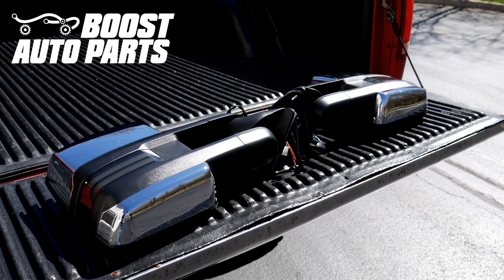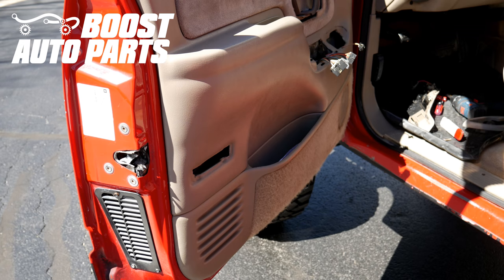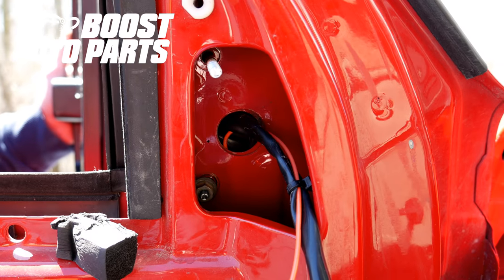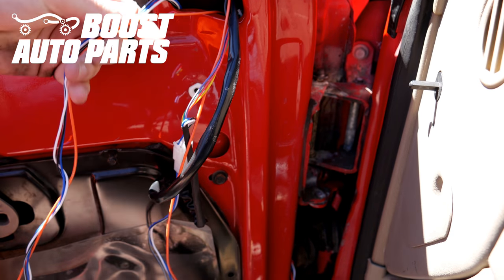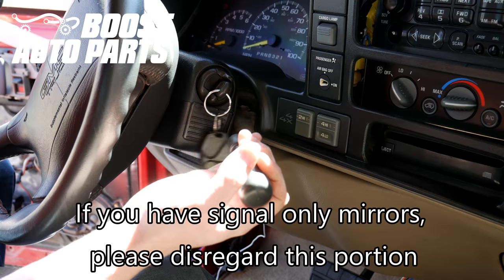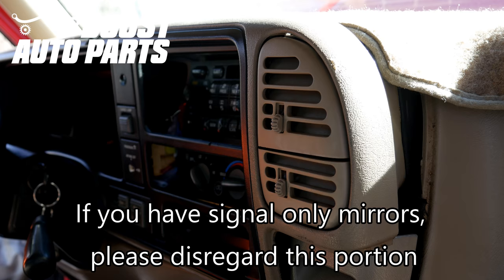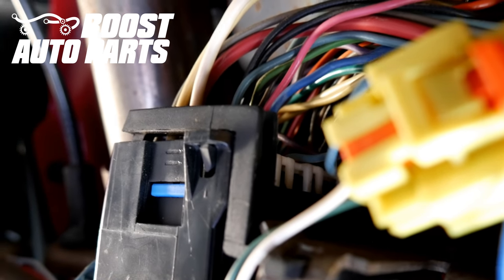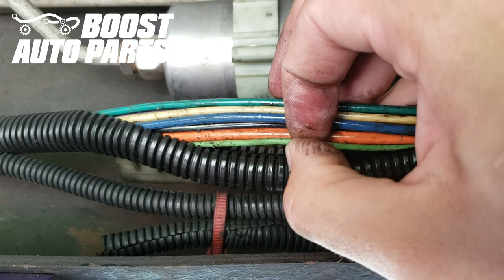Full Tow Mirror Install: (1995-1998) C/K Trucks - Boost Auto Parts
This video will detail how to install your Boost Auto Parts towing mirrors onto your 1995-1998 GM truck. This is for the 2015 style tow mirrors with running light, signal, and reverse lights. The video covers the door panel removal, the mirror mounting, as well as the wiring for all of the lighting features. The video covers the door panel removal, mirror installation, as well as wiring.

All of the parts featured in this video are available from Boost Auto Parts including the mirrors with a variety of options including turn signal, running light, switchback (white running light, amber signal). Check us out at boostautoparts.com

Fitment:
1988 Chevrolet/GMC C/K 1500 Truck

1989 Chevrolet/GMC C/K 1500 Truck

1990 Chevrolet/GMC C/K 1500 Truck

1991 Chevrolet/GMC C/K 1500 Truck

1992 Chevrolet/GMC C/K 1500 Truck

1993 Chevrolet/GMC C/K 1500 Truck

1994 Chevrolet/GMC C/K 1500 Truck

1995 Chevrolet/GMC C/K 1500 Truck

1996 Chevrolet/GMC C/K 1500 Truck

1997 Chevrolet/GMC C/K 1500 Truck

1998 Chevrolet/GMC C/K 1500 Truck

1988 Chevrolet/GMC C/K 2500 Truck

1989 Chevrolet/GMC C/K 2500 Truck

1990 Chevrolet/GMC C/K 2500 Truck

1991 Chevrolet/GMC C/K 2500 Truck

1992 Chevrolet/GMC C/K 2500 Truck

1993 Chevrolet/GMC C/K 2500 Truck

1994 Chevrolet/GMC C/K 2500 Truck

1995 Chevrolet/GMC C/K 2500 Truck

1996 Chevrolet/GMC C/K 2500 Truck

1997 Chevrolet/GMC C/K 2500 Truck

1998 Chevrolet/GMC C/K 2500 Truck

1999 Chevrolet/GMC C/K 2500 Truck

2000 Chevrolet/GMC C/K 2500 Truck

1988 Chevrolet/GMC C/K 3500 Truck

1989 Chevrolet/GMC C/K 3500 Truck

1990 Chevrolet/GMC C/K 3500 Truck

1991 Chevrolet/GMC C/K 3500 Truck

1992 Chevrolet/GMC C/K 3500 Truck

1993 Chevrolet/GMC C/K 3500 Truck

1994 Chevrolet/GMC C/K 3500 Truck

1995 Chevrolet/GMC C/K 3500 Truck

1996 Chevrolet/GMC C/K 3500 Truck

1997 Chevrolet/GMC C/K 3500 Truck

1998 Chevrolet/GMC C/K 3500 Truck

1999 Chevrolet/GMC C/K 3500 Truck

2000 Chevrolet/GMC C/K 3500 Truck

2001 Chevrolet/GMC C/K 3500 Truck

1992 Chevrolet/GMC Suburban 1500/2500 (without rear defrost)

1993 Chevrolet/GMC Suburban 1500/2500 (without rear defrost)

1994 Chevrolet/GMC Suburban 1500/2500 (without rear defrost)

1995 Chevrolet/GMC Suburban 1500/2500 (without rear defrost)

1996 Chevrolet/GMC Suburban 1500/2500 (without rear defrost)

1997 Chevrolet/GMC Suburban 1500/2500 (without rear defrost)

1998 Chevrolet/GMC Suburban 1500/2500 (without rear defrost)

1999 Chevrolet/GMC Suburban 1500/2500 (without rear defrost)

1992 Chevrolet Tahoe/GMC Yukon (without rear defrost)

1993 Chevrolet Tahoe/GMC Yukon (without rear defrost)

1994 Chevrolet Tahoe/GMC Yukon (without rear defrost)

1995 Chevrolet Tahoe/GMC Yukon (without rear defrost)

1996 Chevrolet Tahoe/GMC Yukon (without rear defrost)

1997 Chevrolet Tahoe/GMC Yukon (without rear defrost)

1998 Chevrolet Tahoe/GMC Yukon (without rear defrost)

1999 Chevrolet Tahoe/GMC Yukon (without rear defrost)

2000 Chevrolet Tahoe Z71

2000 GMC Yukon Denali

1992 Chevrolet Blazer

1993 Chevrolet Blazer

1994 Chevrolet Blazer